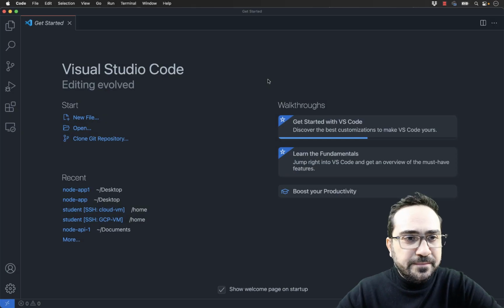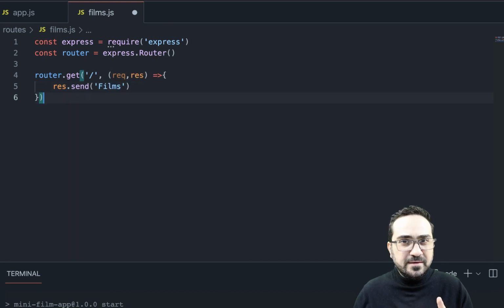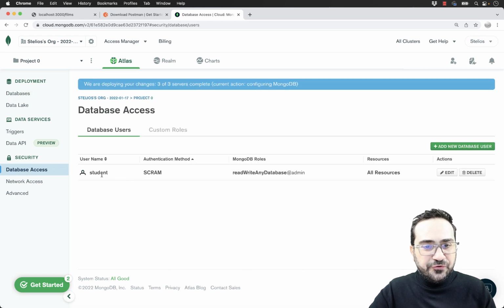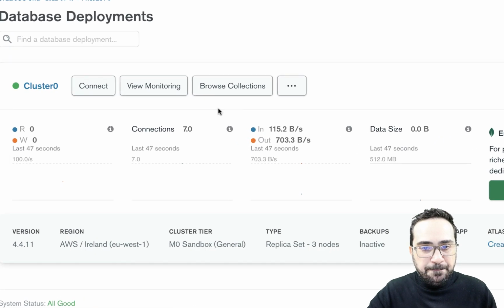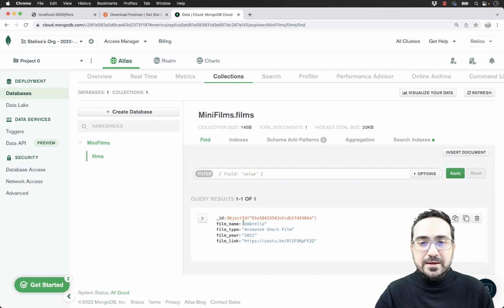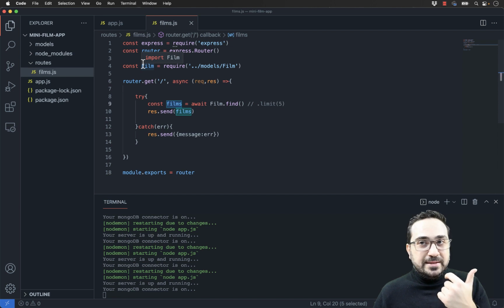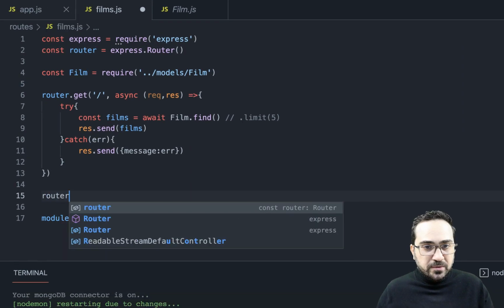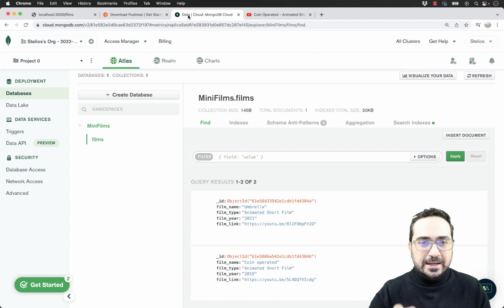Building a MiniFilm app with Node.js and Mongo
In this video, we will create a MiniFilm application using Node.js as the backend and MongoDB as the database.

Link to GitHub repo (Class 2)